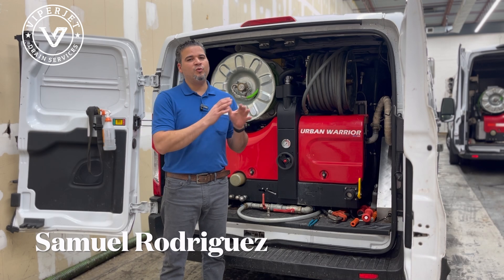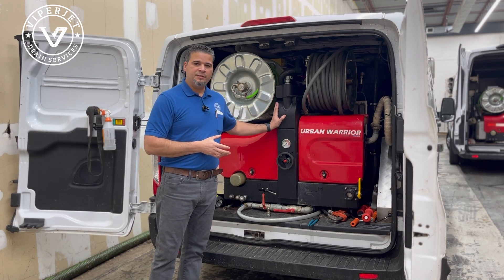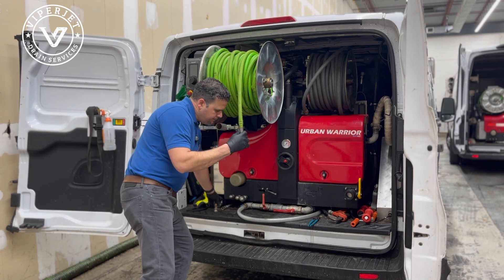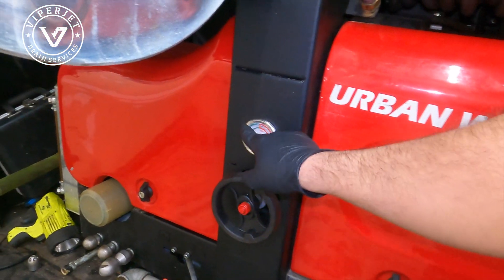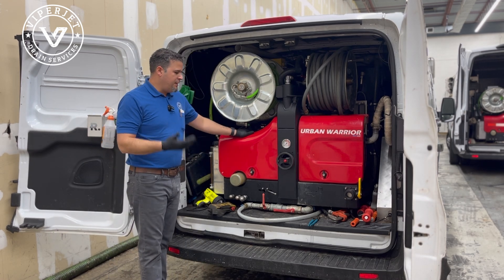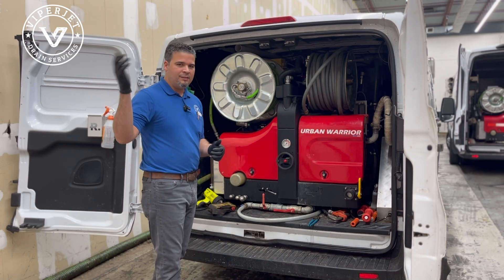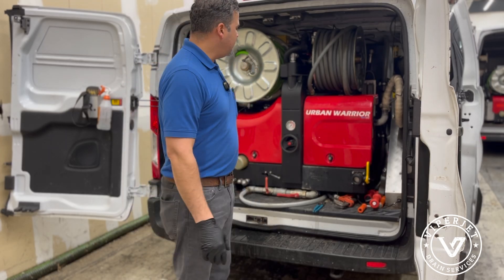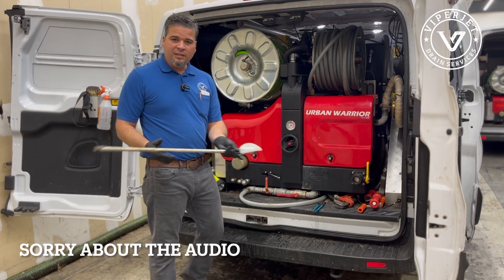Choosing The Perfect Hydro Jetter For Your Residential Or Commercial Needs - Find Your Ideal Size!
Residential vs. Commercial: Understand the key differences and requirements for residential and commercial hydro jetting machines.
Pipe Diameter: Learn how to measure your pipes accurately and match them with the appropriate machine size.
Pressure and Flow Rates: Explore the importance of pressure and flow rates in relation to the size of the hydro jetting machine.